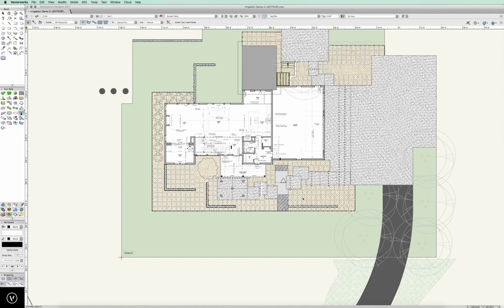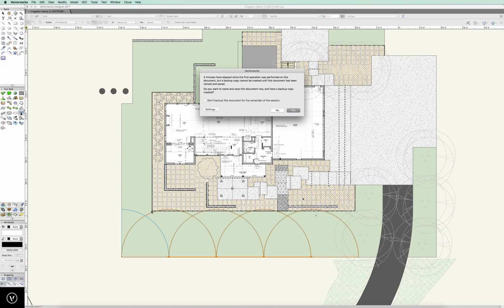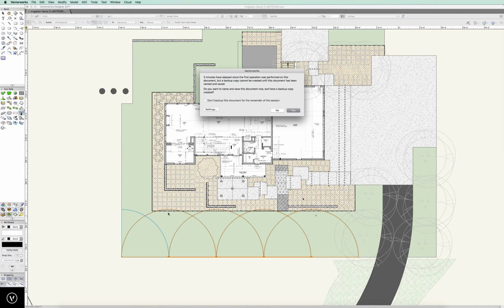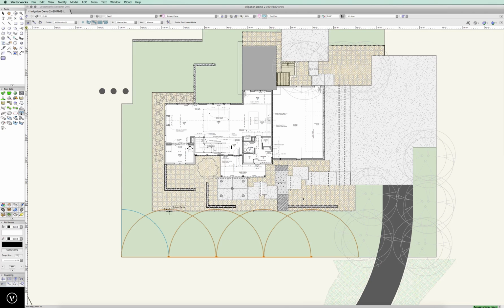Irrigation Design - In Practice - Placing Heads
In this video, we will use the Outlet tool to place some heads.